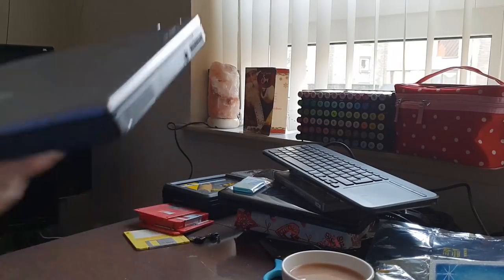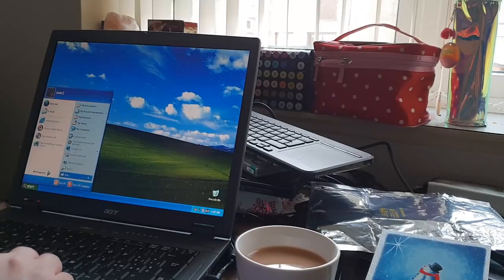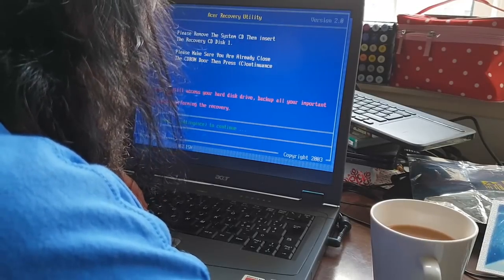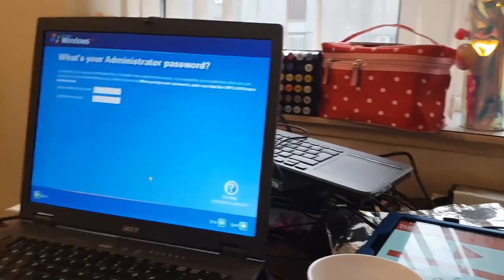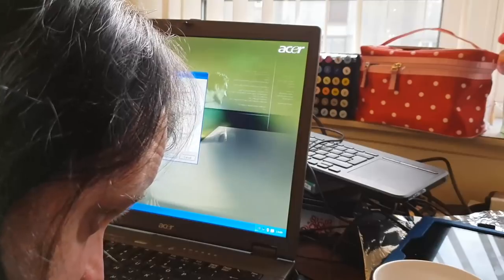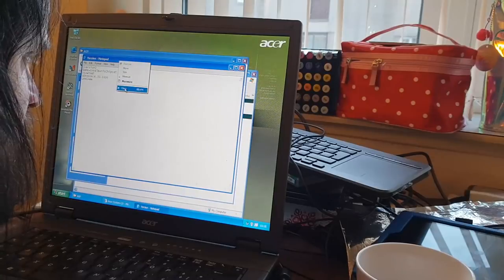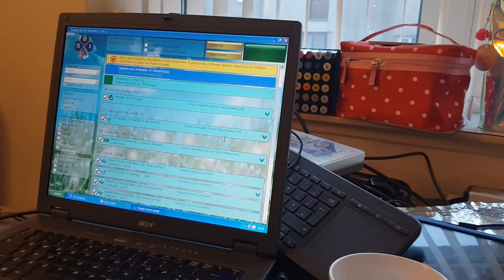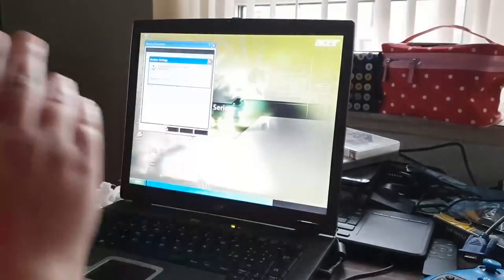Acer Travelmate 292 Factory Restore and Hands On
In this video I factory restore an Acer Travelmate 292 and test out it's gaming abilities by playing some Grand Theft Auto San Andreas.